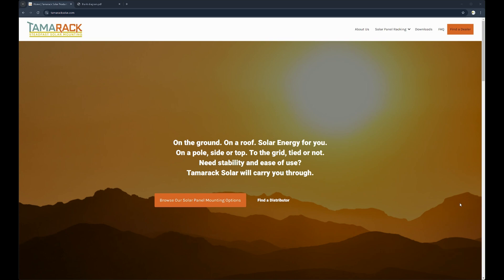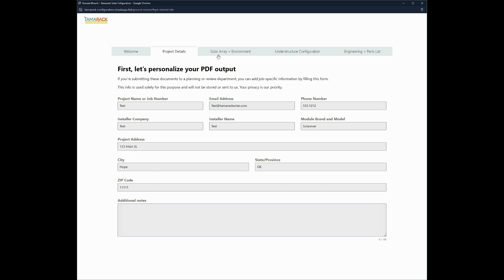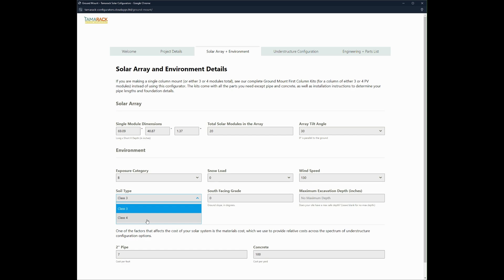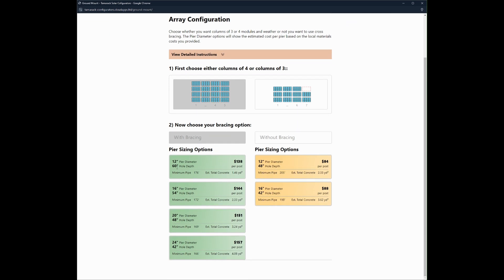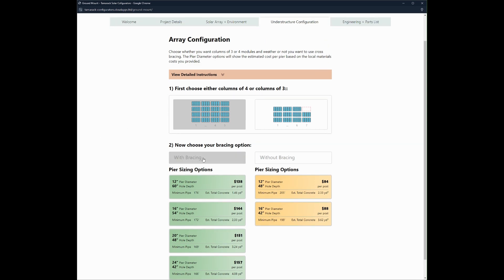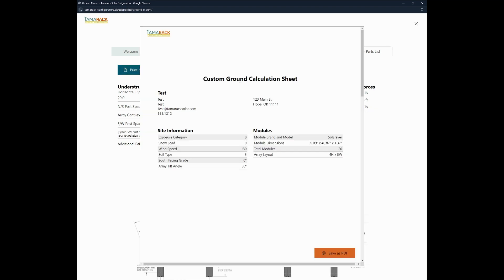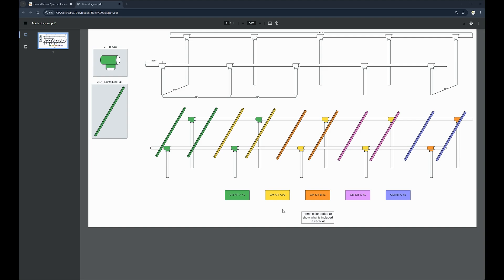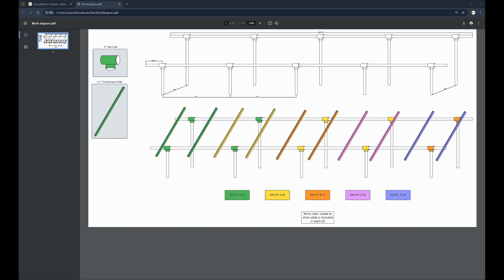Tamarack Solar Ground Mount Sizing Tool Walkthrough